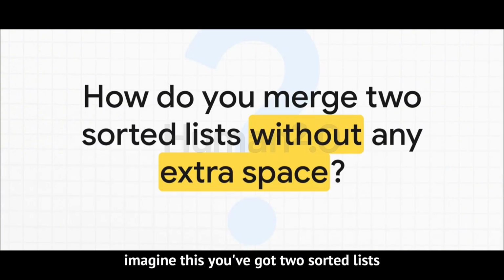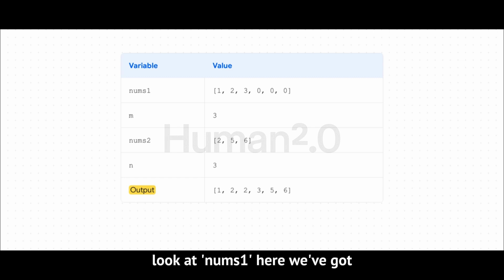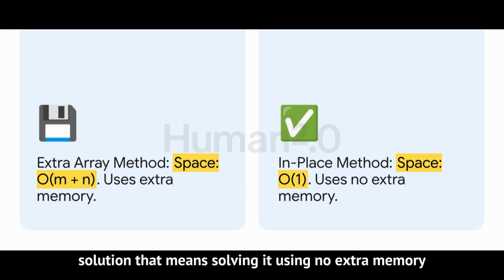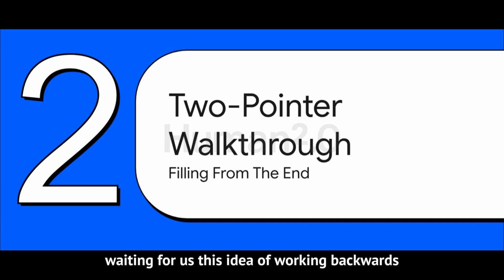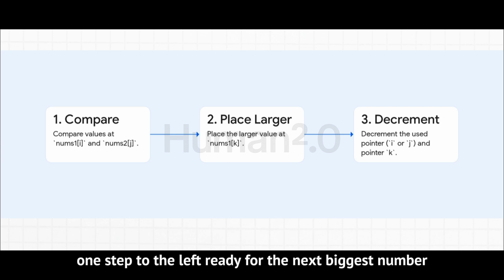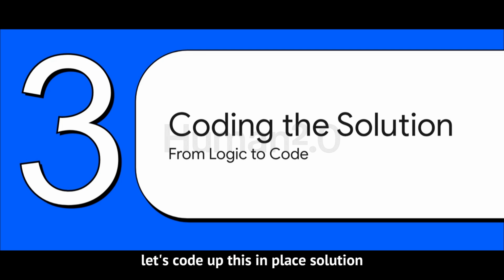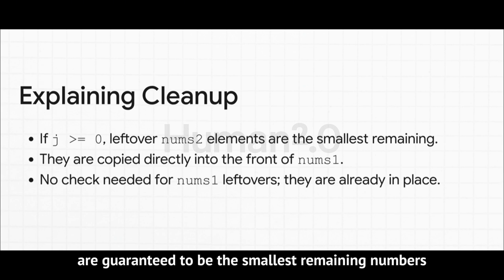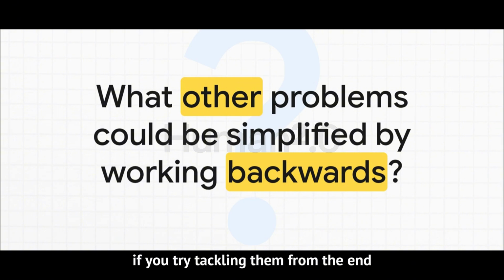Stop CRAMMING LeetCode. FINALLY Understand 'Merge Sorted Array' logic Forever.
Tired of solving LeetCode problems only to forget the approach a week later? You’re not alone. The secret to cracking technical interviews isn’t memorizing—it's understanding the logic so deeply that you can recreate the solution anytime.

In this video, we’re diving into LeetCode’s "Merge Sorted Array" — a fundamental problem that often pops up in interviews at companies like Amazon, Google, and Microsoft. But we won’t just drop the code and move on. Instead, I’ll walk you through:

The thought process behind the solution

How to approach it step-by-step

Why each line of code exists and what role it plays

By the end, you’ll own this logic—not just for today’s problem, but for any similar challenges you face in the future.

Whether you’re a student, a self-taught developer, or someone actively preparing for software engineering interviews, this breakdown will help you build problem-solving skills that stick.

⏳ Invest just 10 minutes today, and carry this understanding for a lifetime.

💬 Your turn: Which LeetCode problem should I break down next? Drop it in the comments!